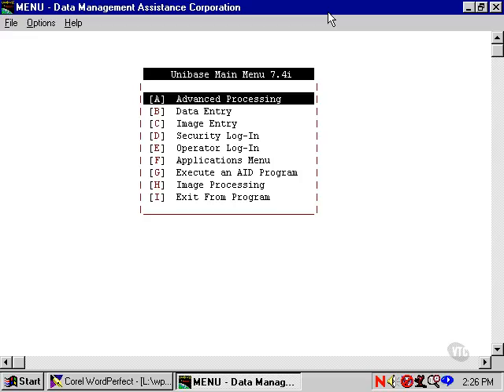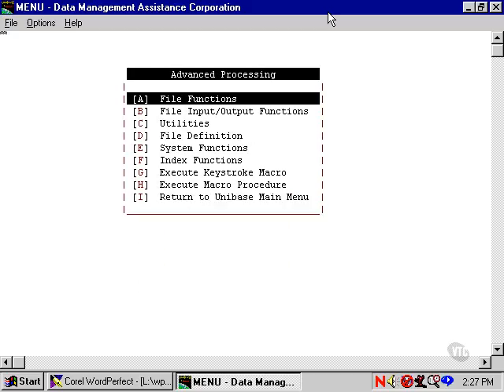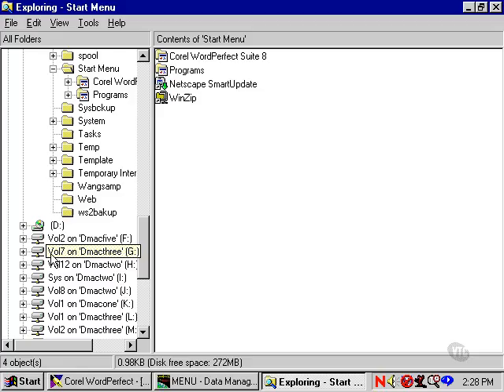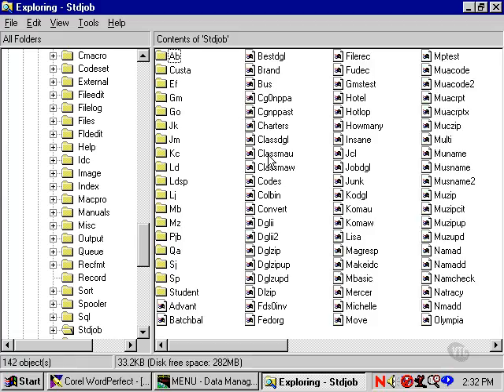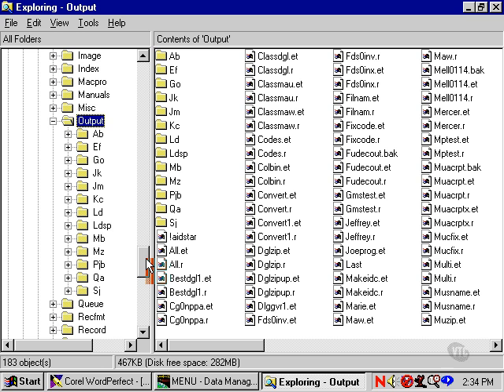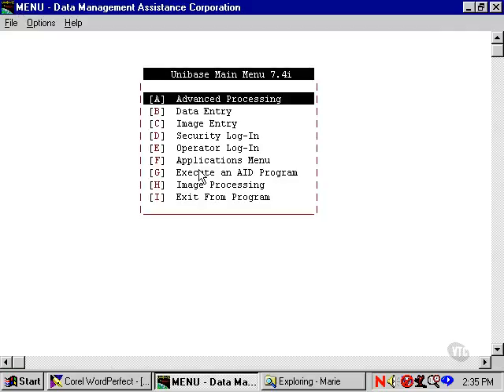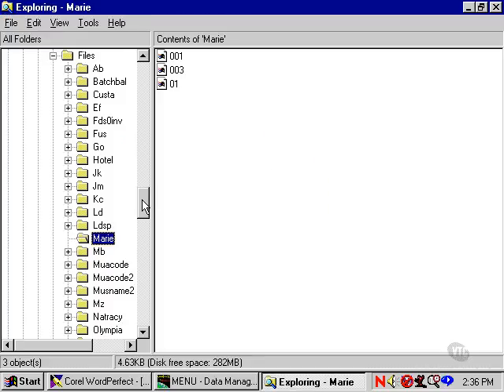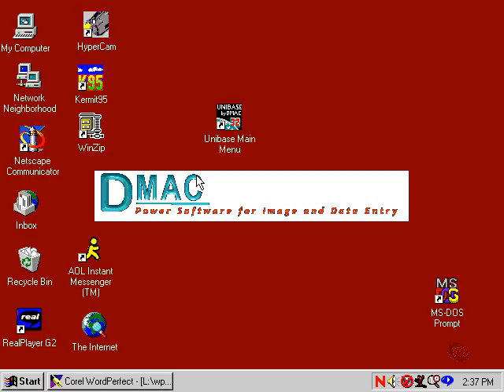0103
Unibase Structure